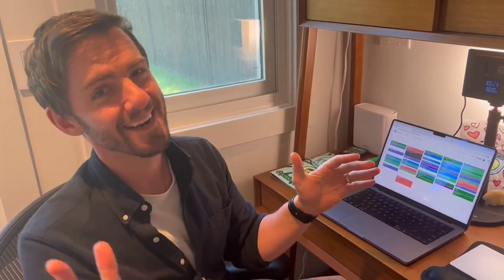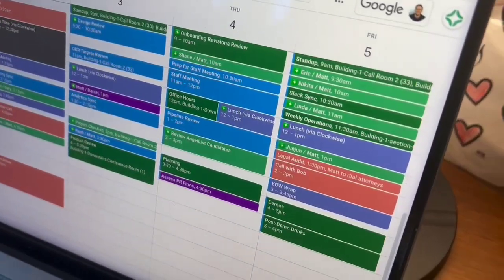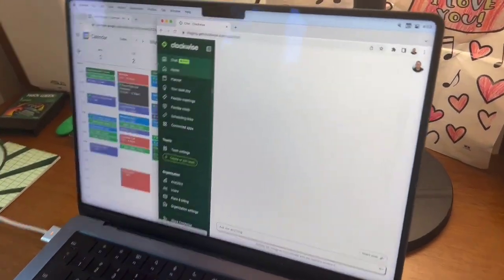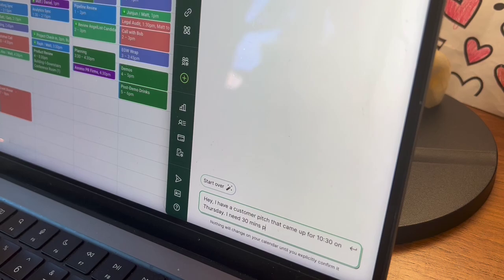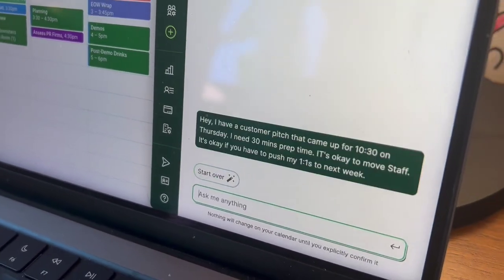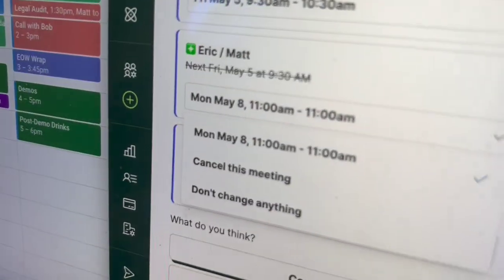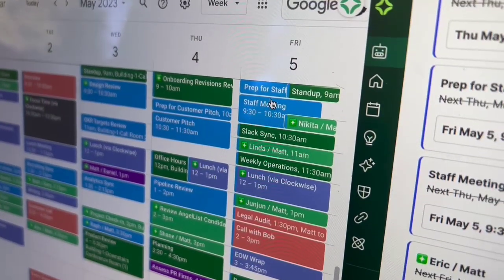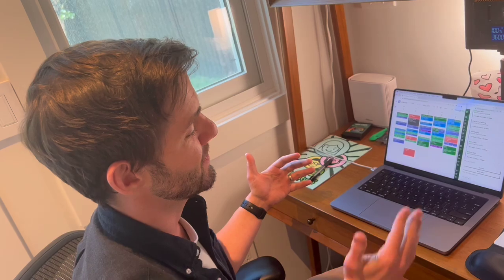Introducing AI Scheduler — Demo 1